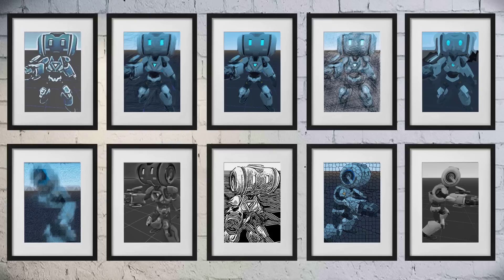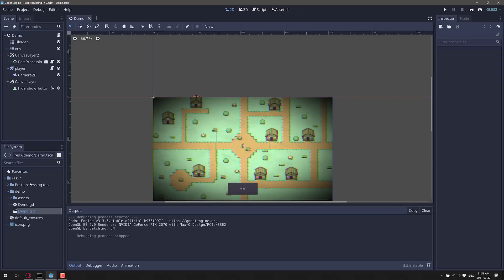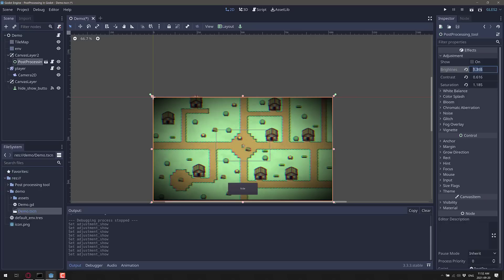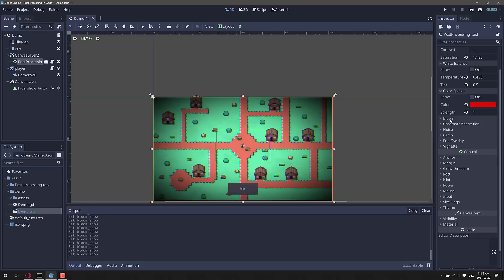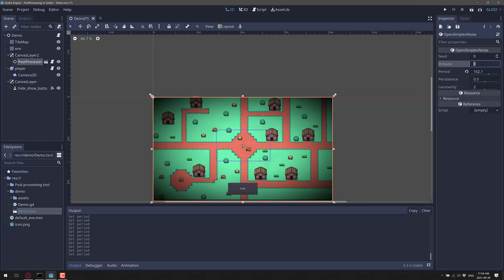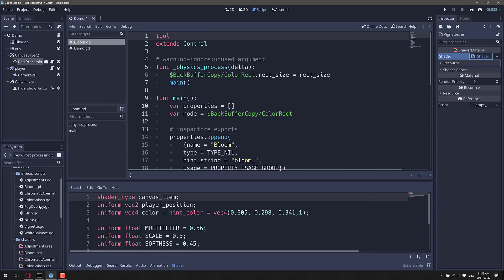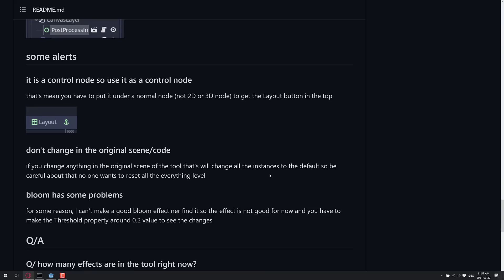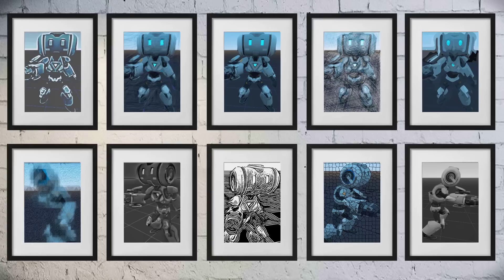Godot Special Effects Made Easy With This New Project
Godot Post Processing Tool is a just released open source project that makes adding special effects to Godot extremely easy.  Check it out in action in this video.